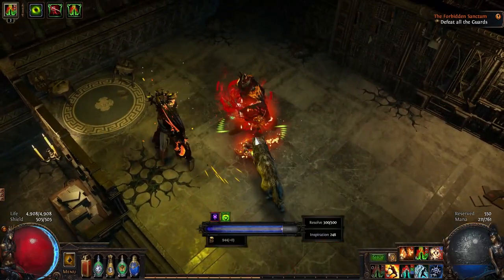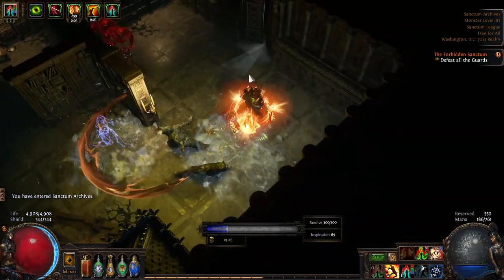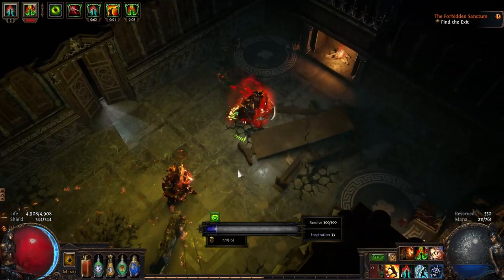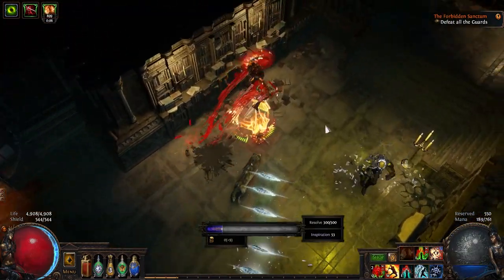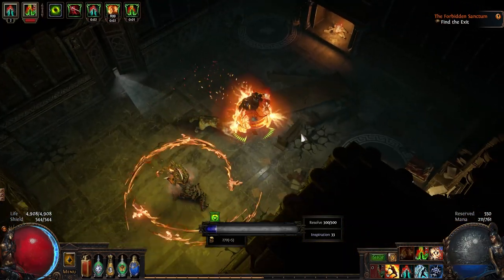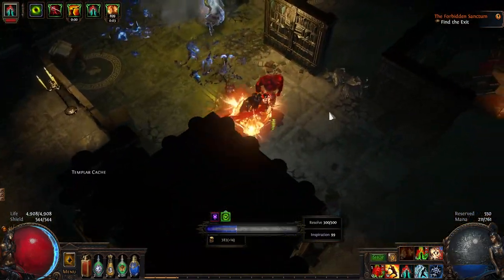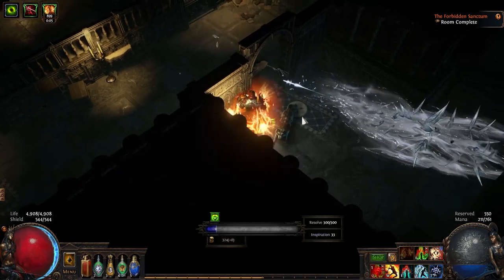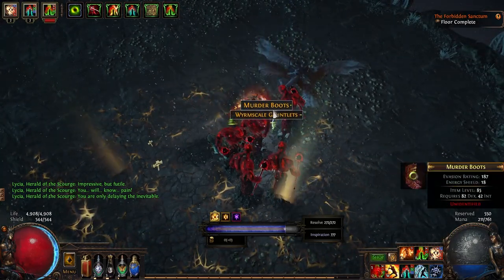LEARN EVERY attack you'll encounter in Sanctum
Every attack, including the Azure Assassin's glitch attack, outlined and shown here. Quick cheat sheet for all players - those going after their first Sanctum win and those going after the Original Sin.

Excel sheet to guide reward choices (Tier 3 Chaos isn't always best)

00:00 - Quick intro
00:26 - 2 important things about guards, traps, monsters
01:04 - Most egregious offenders of off-screen aggro
02:11 - Next question: the approach
02:53 - The angled approach
03:19 - The Sanctum Balance
03:42 - GUARDS: The Obsidian Sentinel
04:15 - Deathly Archmage
04:54 - Crimson Archmage (mid-and-close-range space denial)
05:33 - Templar Marksman (fast attacks, strong space denial)
06:07 - Infernal Sentinel (melee/ranged mixup)
06:41 - Azure Assasssassassin (space denial)
07:27 - Deadly Bladedancer (surprise attacker)
07:53 - Entombing Warden (visually distracting, minor space denial)
08:13 - Undying Archmage (s-tier KILL THIS ASAP)
09:05 - Masked Combatant (hard to see bombs)
09:37 - MONSTERS: Harrowed Wraith
09:57 - Shambling Goliath (slow, straight-line space denial)
10:15 - Stalking Geist (long-range distance closer)
10:31 - Infernal Harpy (bouncy bomb, melee)
10:41 - Noxious Scavenger (slow melee attacks)
11:04 - Decaying Lithomancer (friendly floaty rock, triple hit mid-range)
11:25 - Who needs?